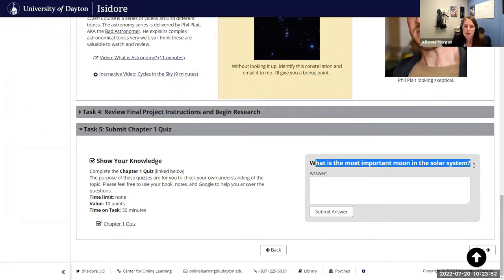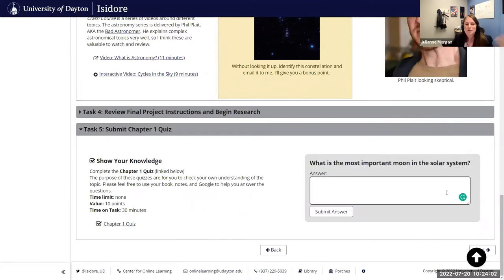Lessons - question tool - open-ended question - SakaiCon 2022